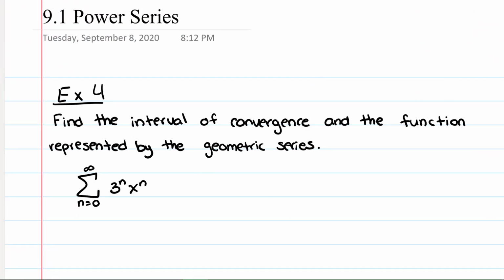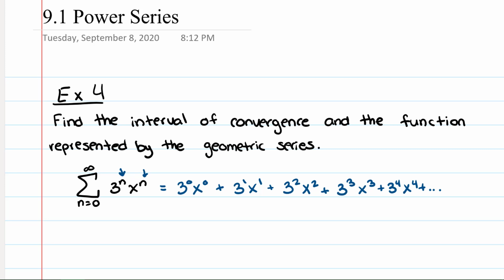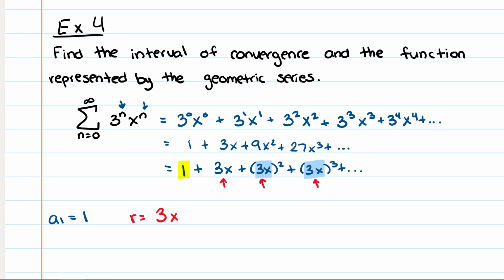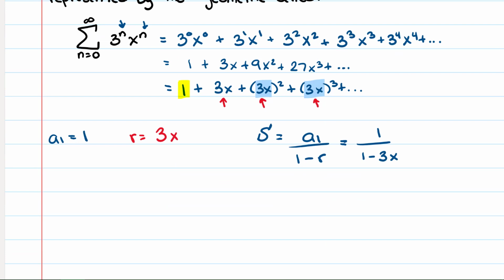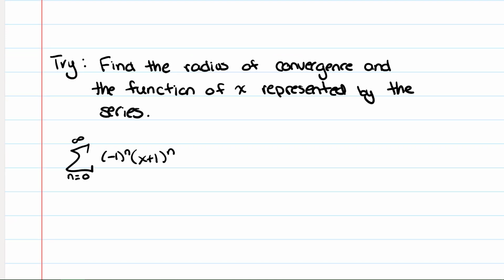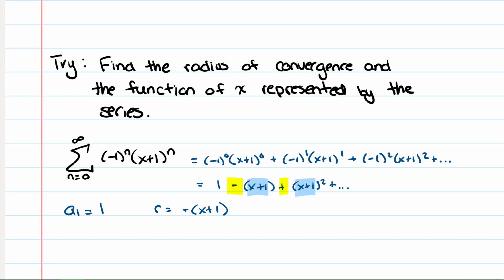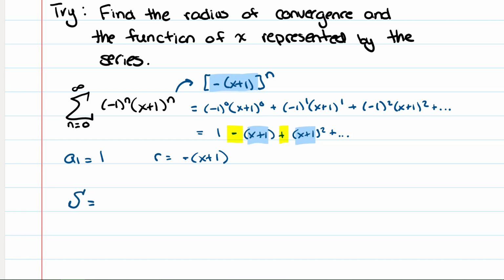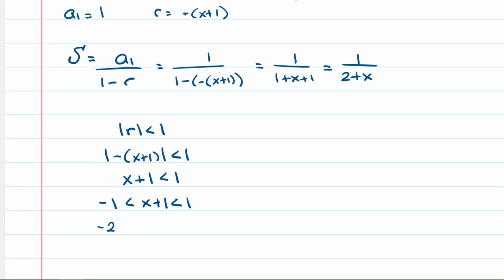9.1 Example 4